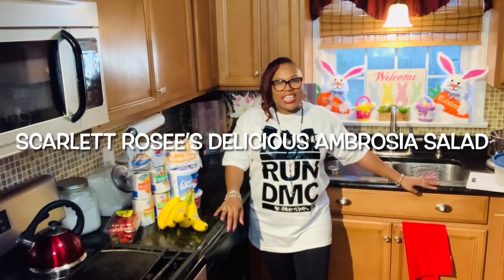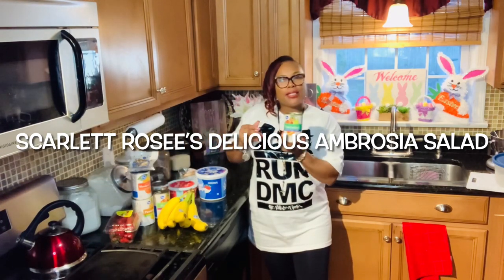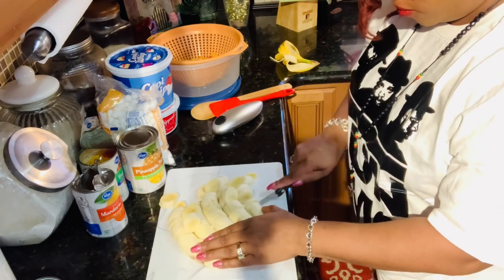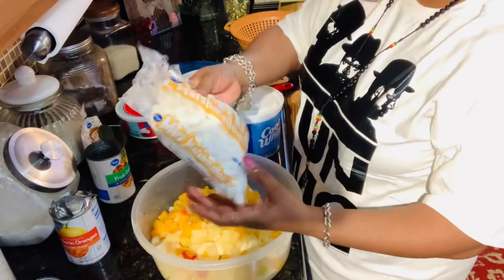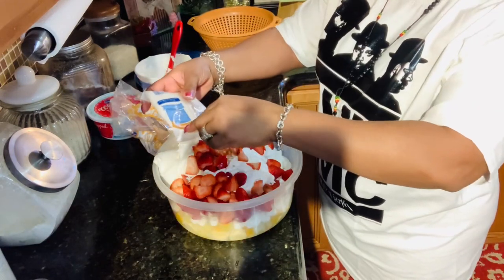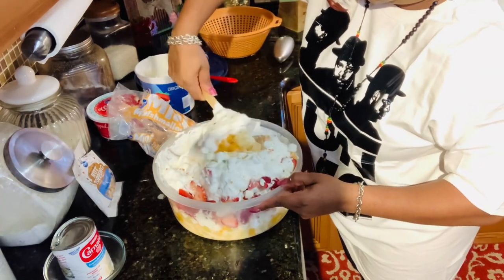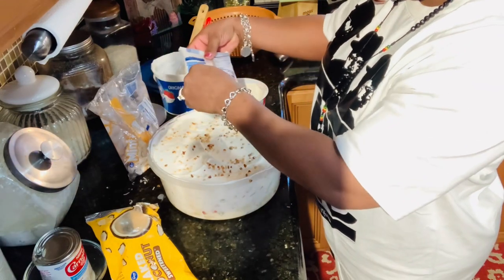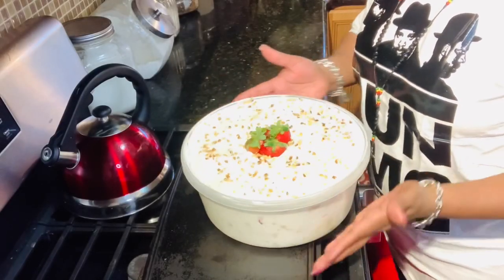Scarlett Rosee’s Delicious Ambrosia Salad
Scarlett Rosee’s Delicious Ambrosia Salad is a staple side dish or dessert that's been around for years!! This is super easy to make and can be tailored to your liking.. What is Ambrosia? Ambrosia means food of the gods!! Ambrosia is a variation on a traditional fruit salad that's become a Classic Southern recipe that's usually served on Holidays but can be enjoyed anytime! If you have never tried Ambrosia Salad yourself, you're in for a real treat!! My family loves this recipe!  I promise; you will not be disappointed! Thanks, for watching & your support!

I believe in each one teach one, helping others, and growing together!!

🖤T-Shirt Worn in this Video:
CLASSIC HIP HOP RUN DMC

🖤Quick Tip: Make it a day ahead or early the morning; hours before serving and store it in a air tight container. This Ambrosia Salad will last up to three days in the Fridge if there is  any leftovers.

🖤  Products & Ingredients used and mentioned in this video:
1. Mini Marshmallows (1 to 2 cups)
2.  Large Tub of Cool Whip (use the entire tub)
3. Creamy Whipped Topping (add at the end for garnish)
4. Nestle Carnation Pet Milk (1/2 can)
5. (2 Cans drained) of Fruit Cocktail
6. (1 can drained) of Mandarin Oranges)
7. (1 can drained) of Pineapple Tibets or Chunks drained
8. (5 Bananas) cut in slices
9. (1 large tub of Fresh Strawberries) cut into bit sizes
10.  (1 Pack of Nut Topping) save some to garnish at the end
11.  (1 cup Optional) Shredded dried Coconut
12. (Optional) Fresh or 1 Jar of Maraschino Cherries
🖤  Cookware Products  Used and Mentioned in video:
1. Silicone Spatula 3-piece Set, Ergonomic Handle High Heat-Resistant Spatulas, Non-stick Rubber Spatulas with Stainless Steel Core, Black
2. Pyrex Grab Glass Bakeware and Food Storage Set, 8-Piece, Clear
3. Electric Can Opener, Automatic Restaurant Can Openers for Seniors with Arthritis, Smooth Edge Electric Can Openers (WHITE)
4. Wooden Spoons, 6 Pieces 9 Inch Wood Soup Spoons for Eating Mixing Stirring, Long Handle Spoon with Japanese Style Kitchen Utensil, ADLORYEA Eco Friendly Table Spoon
5. HOMWE Kitchen Cutting Board (3-Piece Set) - Juice Grooves with Easy-Grip Handles - BPA-Free, Non-Porous, Dishwasher Safe - Multiple Sizes (Gray)
6. Knife Set with Block 21 Piece German Stainless Steel Kitchen Knives Set with Sharpener Rod Professional Knife Sets for chefs, 6 serrated Steak Knives(21, Stainless Steel)
7. Norpro 4-Cup Capacity Plastic Measuring Cup
8. 1. OXO Good Grips 11-Inch Better Balloon Whisk
9. OXO Good Grips Nylon Ladle
10. Norpro 4-Cup Capacity Plastic Measuring Cup
11. Gereen 3-Piece 18/8 304 Stainless Steel Mixing Bowls,3 Sizes Large Medium Small for Cooking Baking Serving Prepping Food
12. Anchor Hocking Monaco Footed Trifle Bowl with Stand, Crystal, Set of 1
13. Chef Craft Deep Colander,
14. KitchenAid Classic Measuring Spoons, Set of 5, Red 2
15. Measuring Cups and Spoons Set of 8 Pieces Nesting Measure Cups with Stainless Steel Handle for Dry and Liquid Ingredient